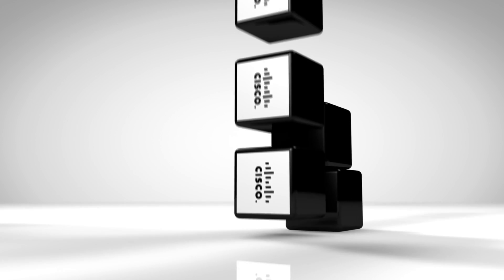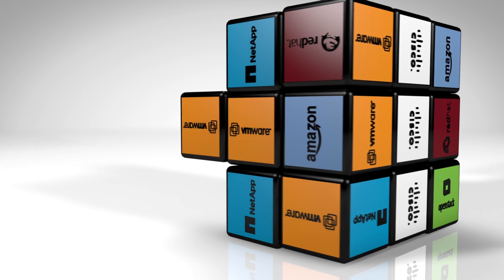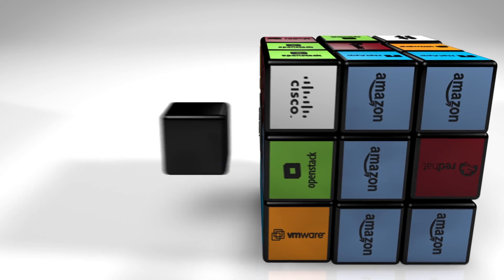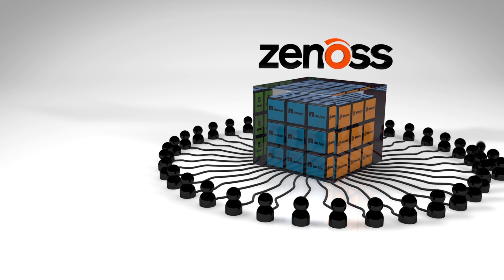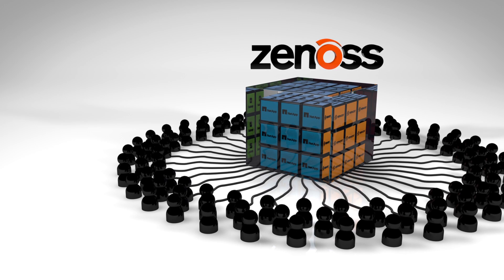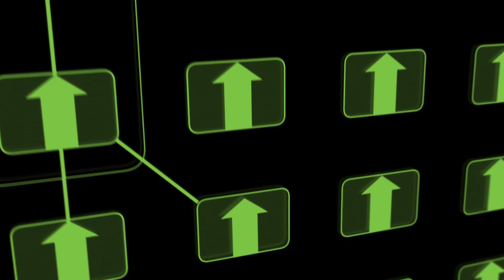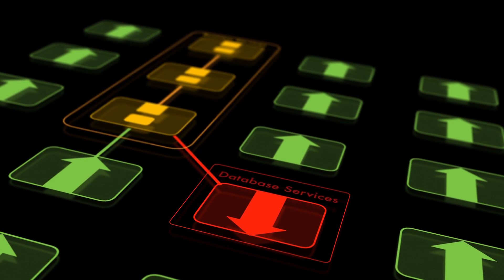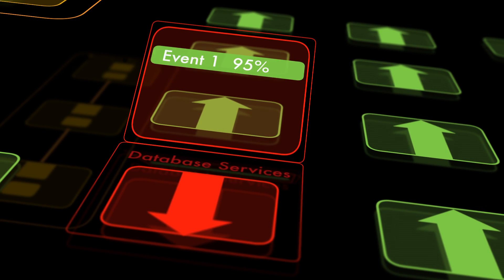Solve IT Challenges With Zenoss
Zenoss was founded in 2005 to address the business challenges of operating and assuring large-scale IT services. Having lived the pain of building scale operations using legacy management frameworks, custom-built solutions and patchworks of point products, we knew there had to be better way to monitor your IT Infrastructure. As enterprises and service providers drive aggressively towards the "IT-as-a-Service" model, the need for a new class of IT operations solution has become an urgent and obvious need.